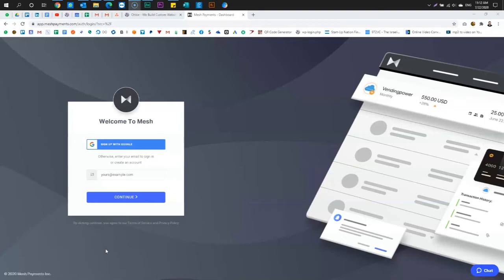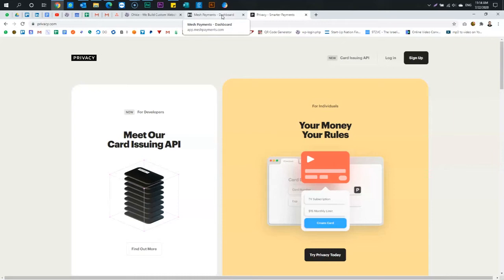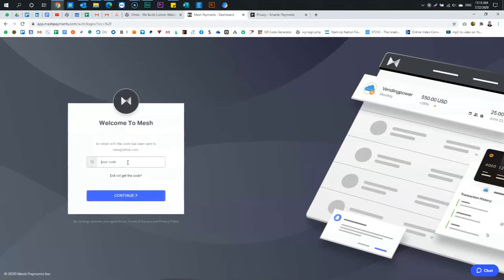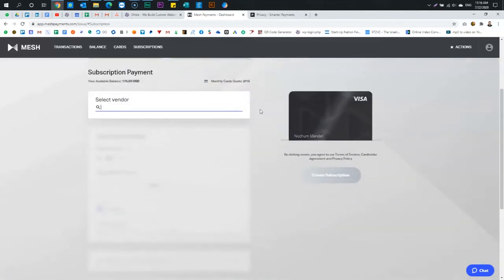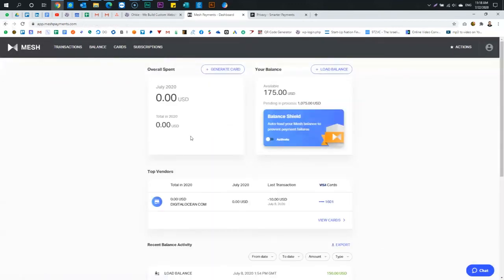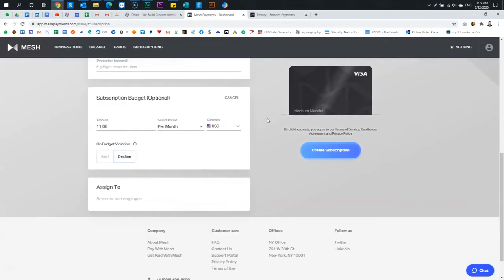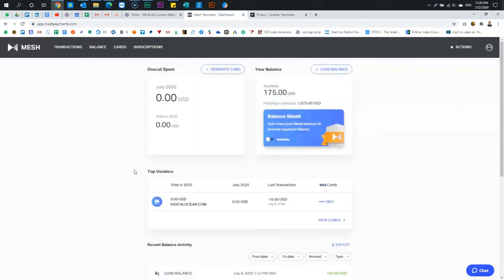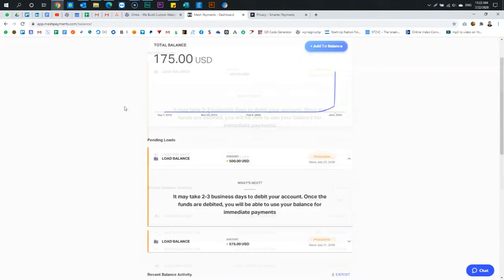Mesh Payments Walk-through - Virtual Cards for Business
Take a quick walk-through Mesh Payments to see how they leverage virtual cards for businesses